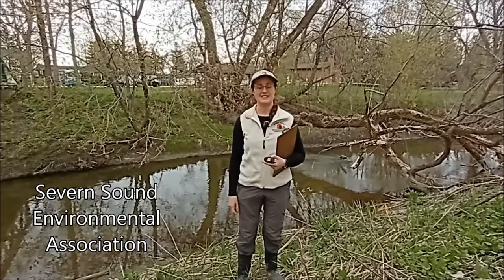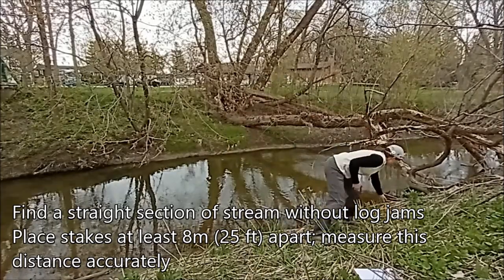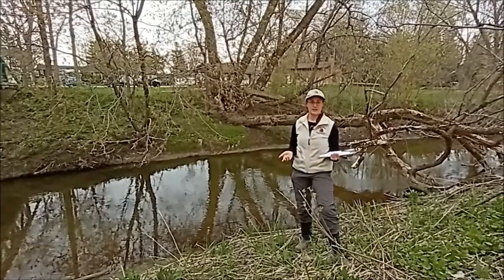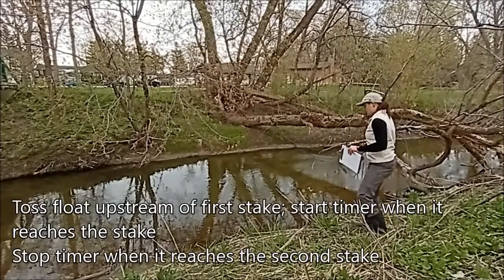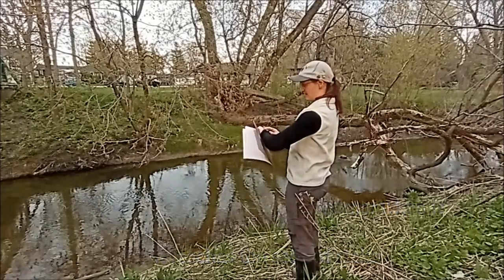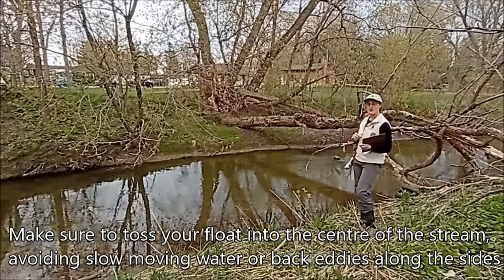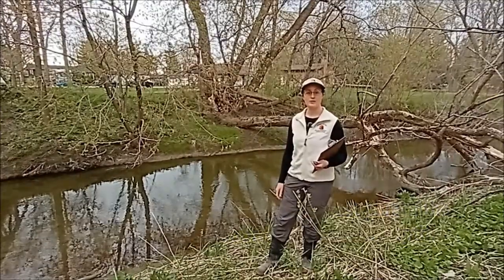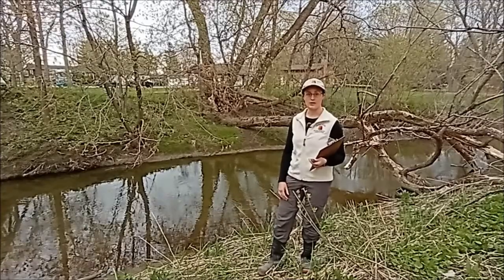How to measure stream flow velocity – Stream Watch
In this video, Stream Watch volunteers will learn how to measure stream flow velocity using the float method.